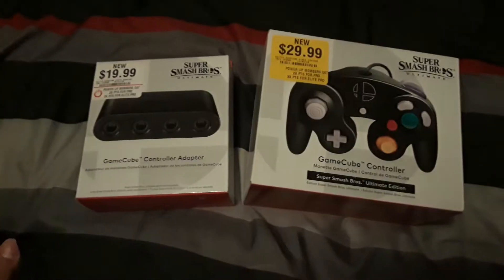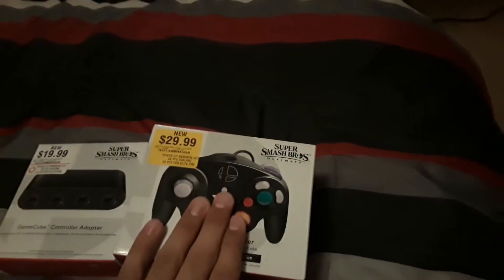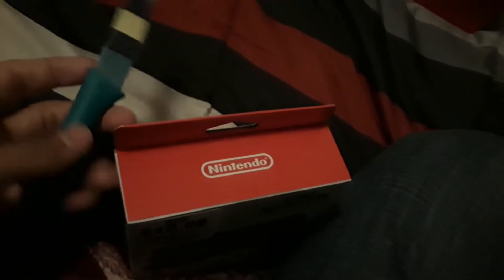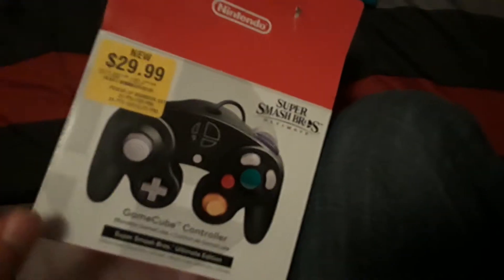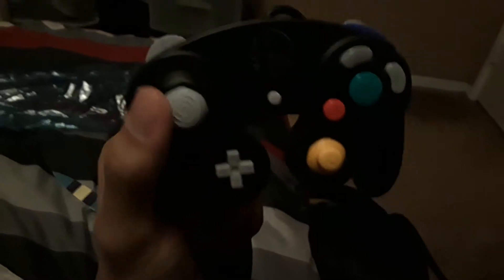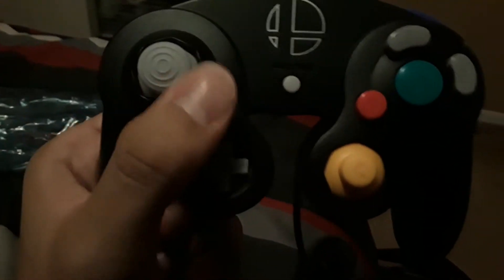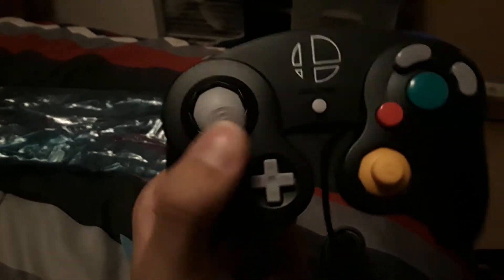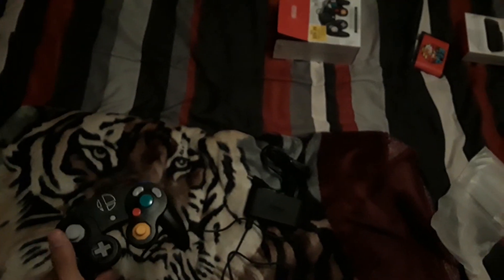Gamecube adapter and controller UNBOXING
Yep finally got my hands on the smash bros ultimate gamecube adapter and controller